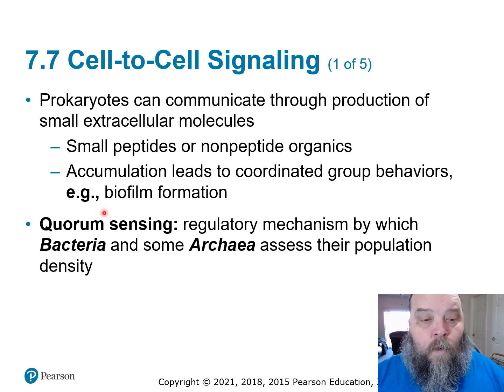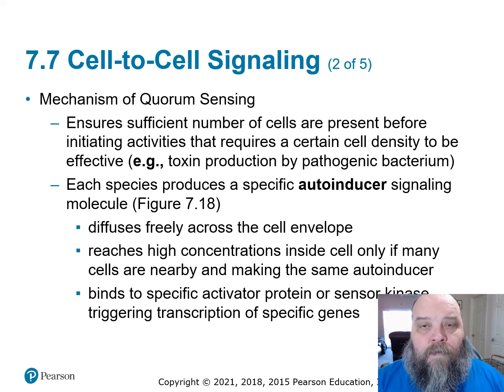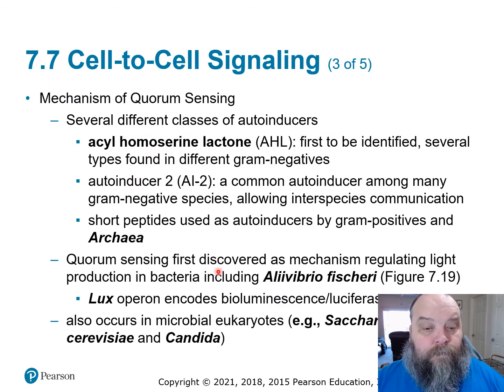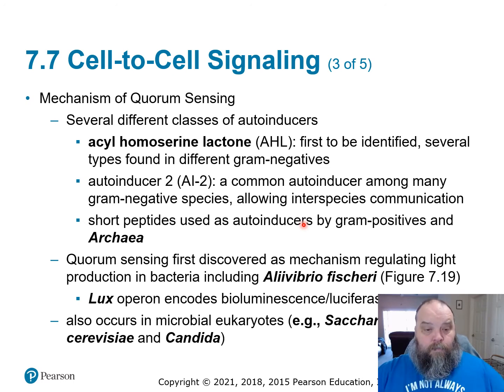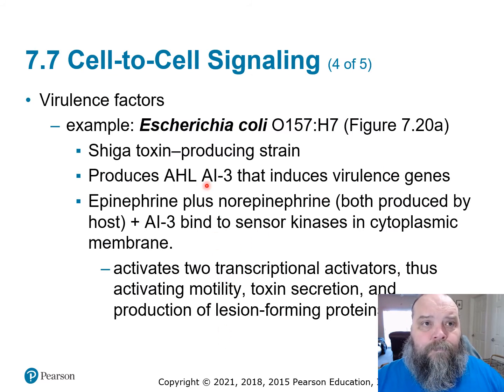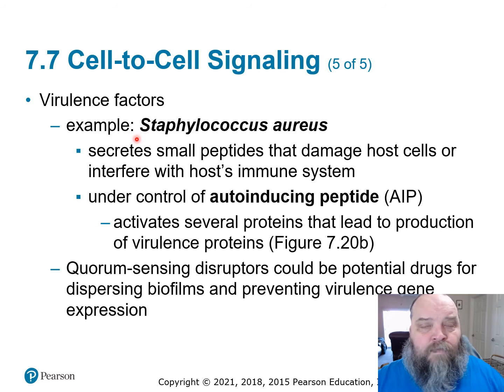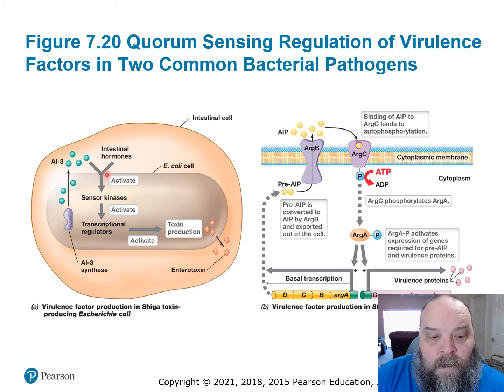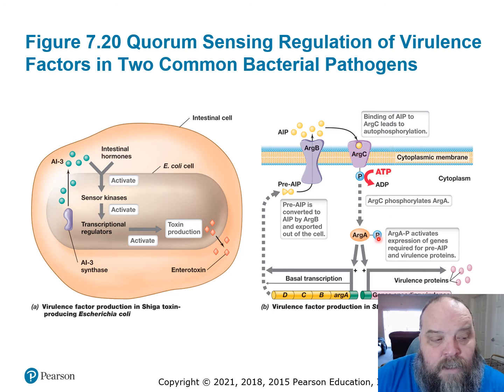Micro LEcture Ch 7 7